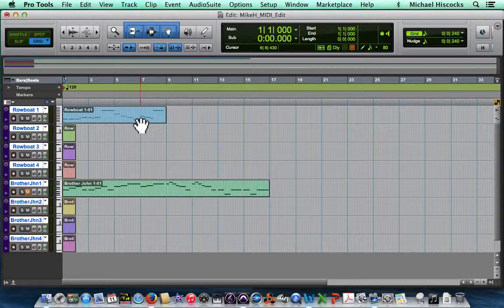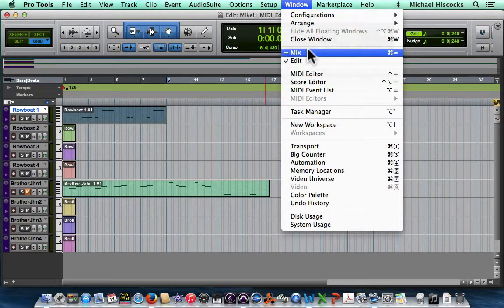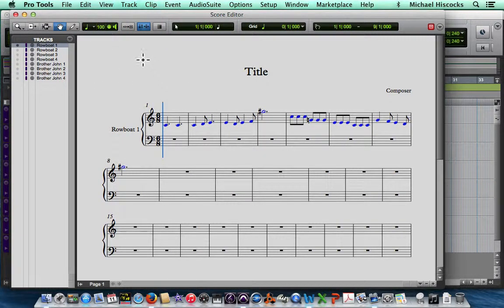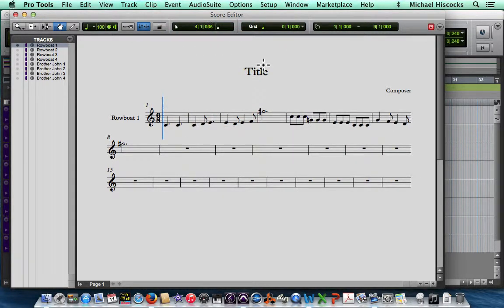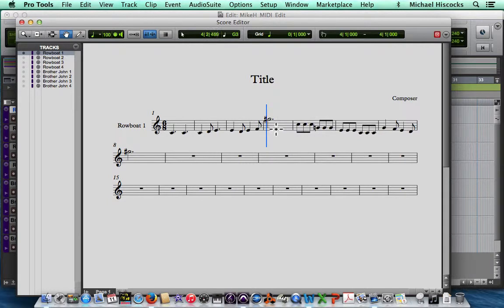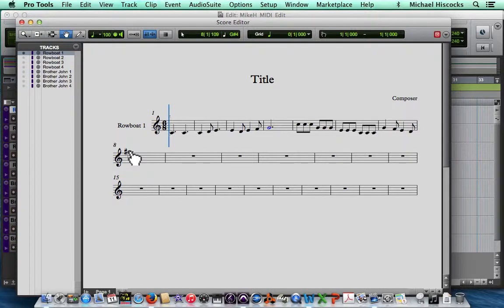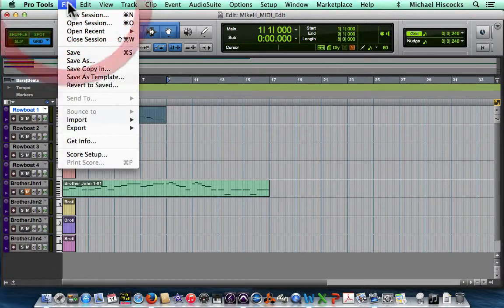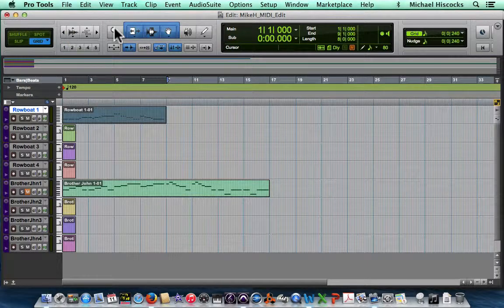MIDI Edit 5 Score